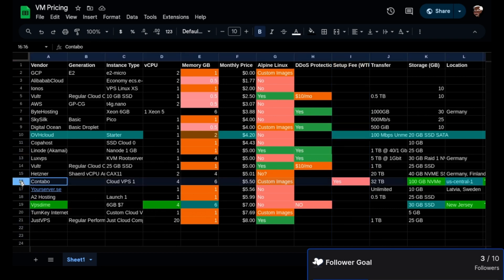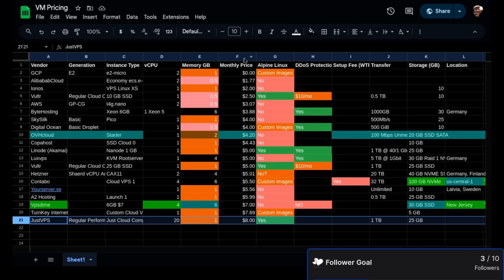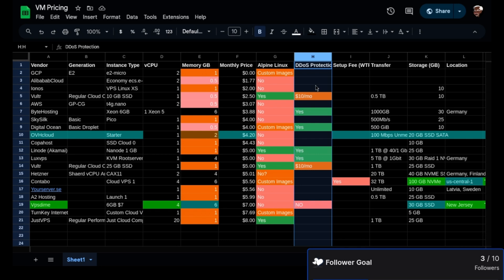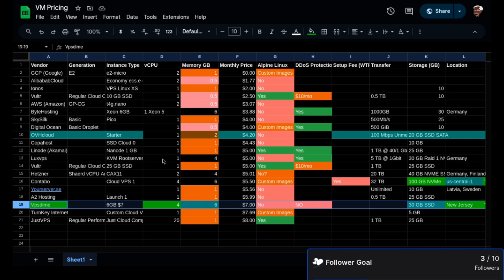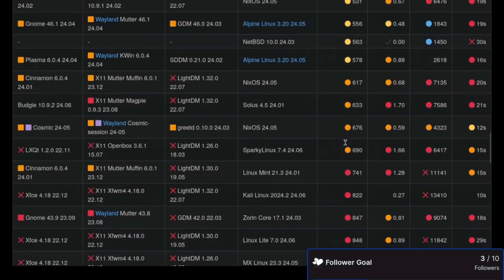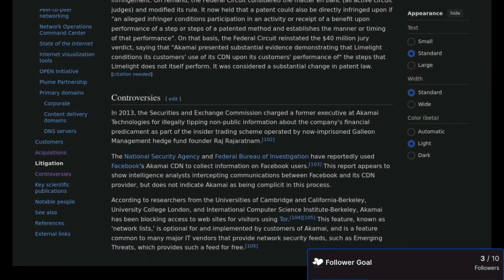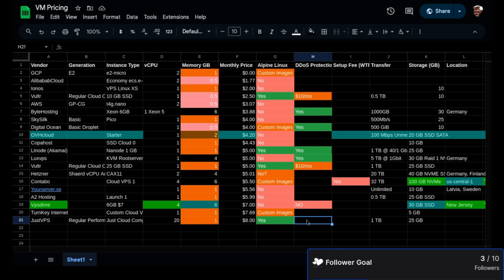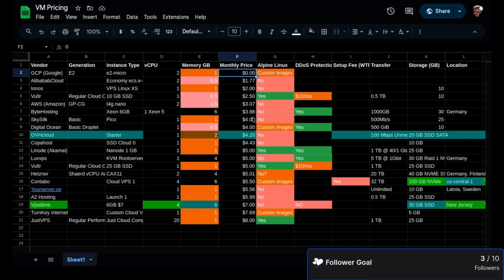2024 State of Virtual Hosting Providers (Alpine Linux VPS Special)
The current state of Linux Virtual Private Server (VPS) Hosting in 2024: Pain and Suffering. The business practices of these Hosting providers feels so dishonest. All we want for christmas is our 2 front Alpine Linux VPS's.

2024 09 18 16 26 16